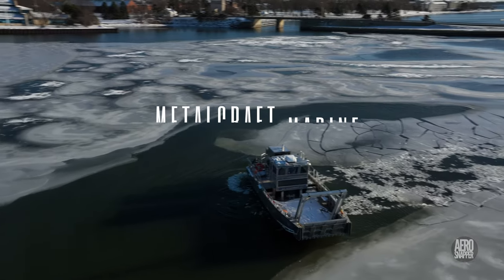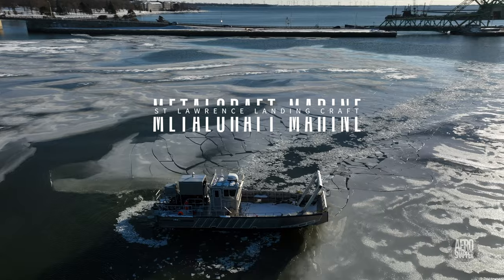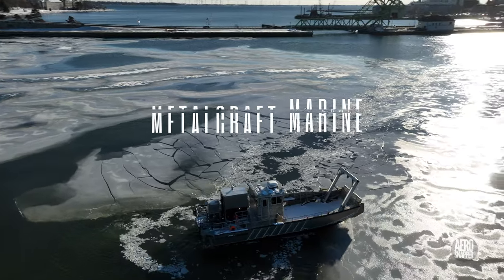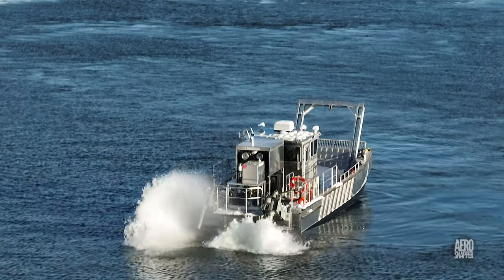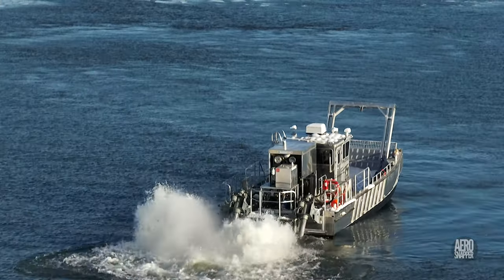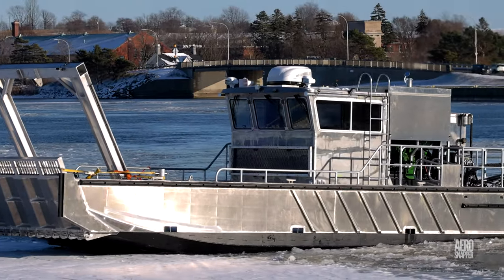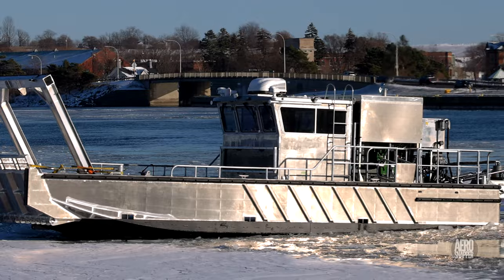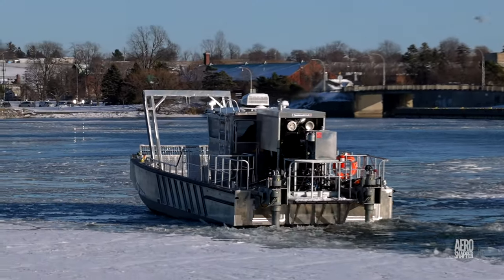Like a Deere in the Headlines.. 4K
Metalcraft Marine make some of the finest workboats in the World. This example is one of the St Lawrence series of Utility Landing Craft intended for service in Northern Alberta. A 300 HP air-cooled engine from John Deere powers two hydraulic motors driven by a Danfoss pump.